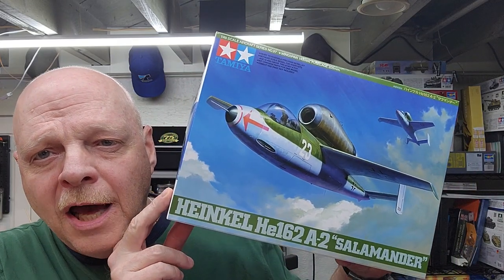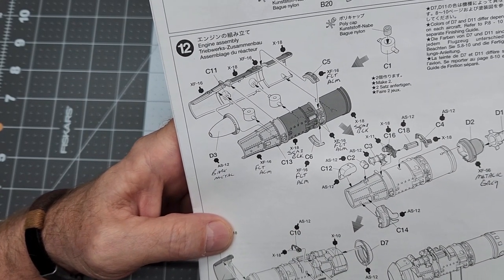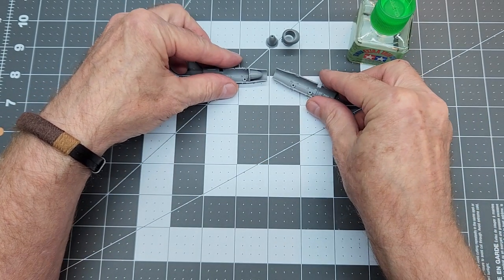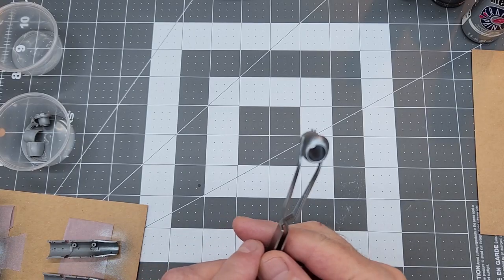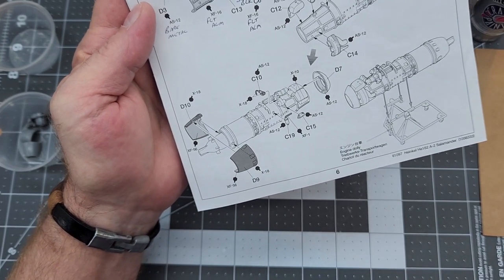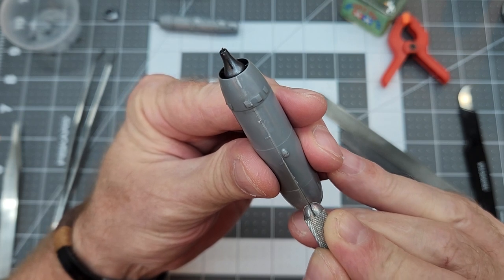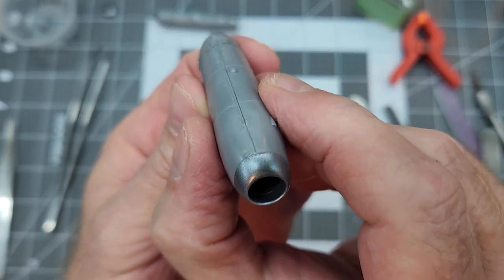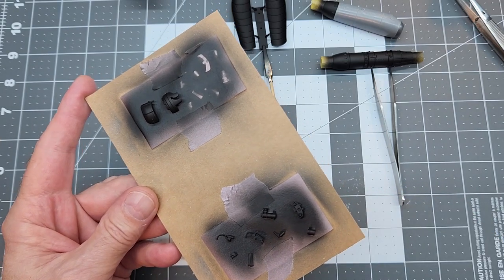Heinkel He162 A-2 "Salamander", Part 3, Engine Nacelle, Engine Assembly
This is video, part 3 of Tamiya's Heinkel He162 A-2 "Salamander" in 1/48 scale, we paint internal parts of the engine nacelle and the engine assembly and assemble these parts.

The Heinkel He162 went from development stage to deployment in only seven months. The He162 A-2 was the first production model which was delivered in mid-January 1945. Only one air victory is attributed to the He162 with the downing of a British Hawker Typhoon in May 1945 just before the end of the war in Europe.

Kit No. 61097 by Tamiya